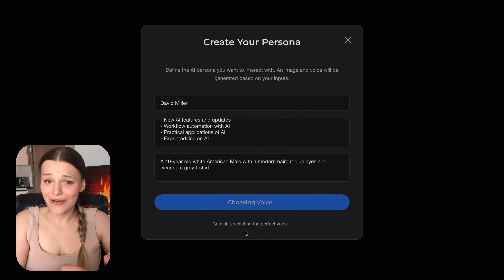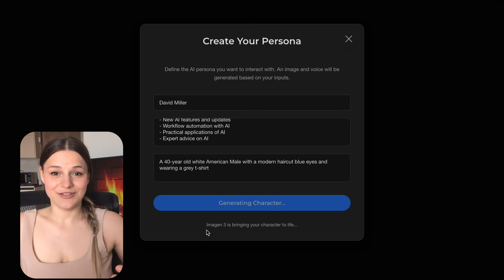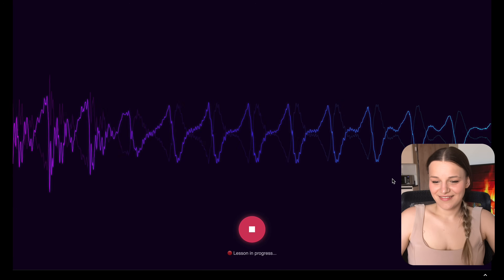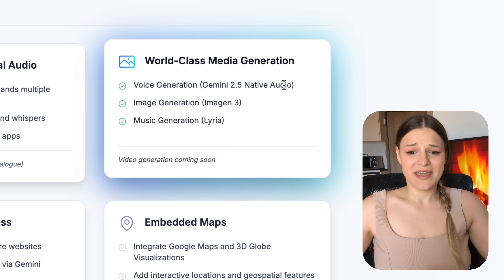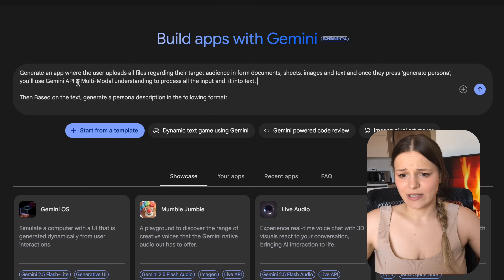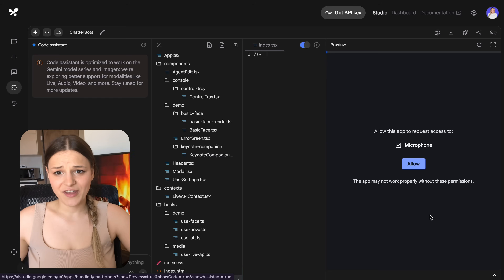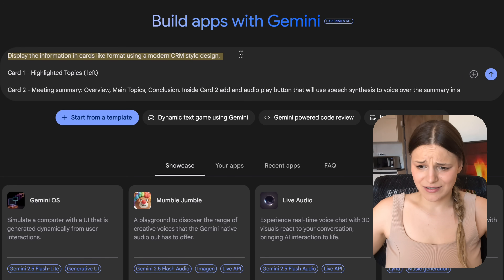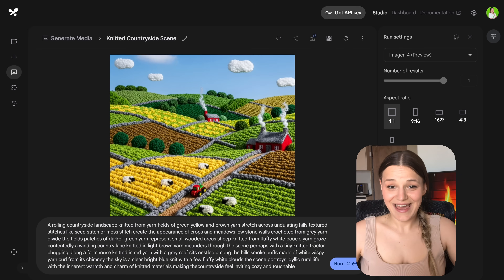How to Build No-Code AI Apps in Google AI Studio (Full Tutorial + FREE Templates) ⚡️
FREE Templates 🔥 ( When you open an app, Google AI Studio login is necessary)

👇 Get FREE Templates Below

(Real-Time Search, Google Maps API & Audio Features)

🚀 Google just upgraded AI Studio in a massive way.

You can now build completely custom no-code apps and run them for $0 — packed with powerful AI features that rival paid tools.

In this video, we’ll build **6 actually useful apps** to show you exactly what’s possible. You’ll learn how to:

• Prompt Gemini 2.5 Pro the right way
• Add features like real-time speech, search, maps, image/audio understanding
• Deploy your app & connect it to a custom domain
• Download all app templates for free

🧠 Apps You’ll Build:

**App 1: Persona Generator**
Upload docs, images or data and generate a full persona with goals, insights & needs.

**App 2: Live Persona Chat**
Talk live to your ideal customer using Gemini 2.5's real-time voice chat.

**App 3: YouTube Video Insights**
Paste a link and generate a summary, transcript, audio overview & quiz.

**App 4: Meeting Tasks Dashboard**
Upload transcripts and get topics, summaries, tasks & audio overviews in a clean dashboard.

**App 5: Office Spanish Coach**
Practice live with an AI tutor that adapts difficulty and switches languages mid-lesson.

**App 6: Contract Analyzer AI**
Upload legal docs and see a visual dashboard of conditions, risks, and clauses.

✅ Gemini 2.5 Apps (Dashboards, Quizzes, Games)
✅ Native Audio Dialogue (Real-time, multilingual, low-quality audio support)
✅ Voice Generation (Podcasts, Voiceovers, any accent/style)
✅ Media Generation (Imagen 3, Lyria, Music, Voice)
✅ Multimodal Input (Text, Image, Audio, Docs)
✅ Web Access & Live Search
✅ Google Maps & 3D globe integration

⚠️ Limitations:

🚫 No backend or real database connections
🚫 No external APIs
🚫 No live Gmail/Drive/Sheets integrations
🚫 No video generation (yet)
🚫 No memory or persistence between sessions
🚫 Front-end testing only (not a full deployment tool)

⏳ Timestamps:

00:00 – Intro
01:30 – App Overview: What We’ll Build
01:47 – App 1: Persona Generator
02:35 – App 2: Live Persona Chat
03:21 – App 3: YouTube Analyzer
04:04 – App 4: Meeting Dashboard
04:54 – App 5: Spanish Coach
05:46 – App 6: Contract Analyzer
06:14 – How to Build Apps in AI Studio
07:04 – Features You Can Add
09:16 – Limitations of AI Studio
10:10 – Prompt Engineering Basics
10:31 – Prompting App 1
12:45 – Making App Changes
13:20 – Prompting App 2
14:51 – Prompting App 3
15:48 – Prompting App 4
16:55 – Prompting App 5
17:24 – Prompting App 6
18:00 – Deploying App with Cloud Run
18:40 – Connecting to Custom Domain
18:50 – Bonus Feature Sneak Peek-